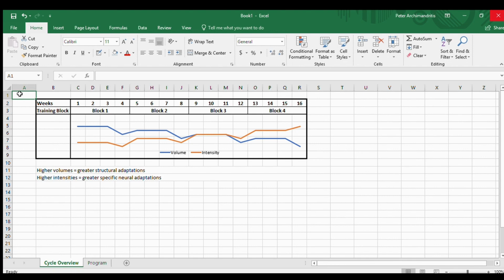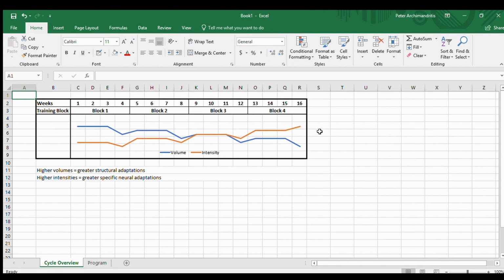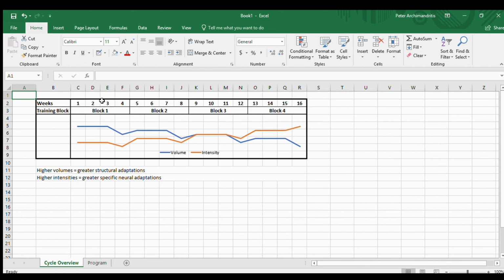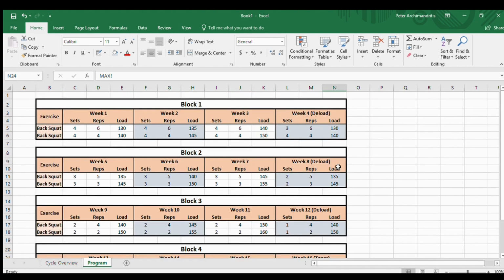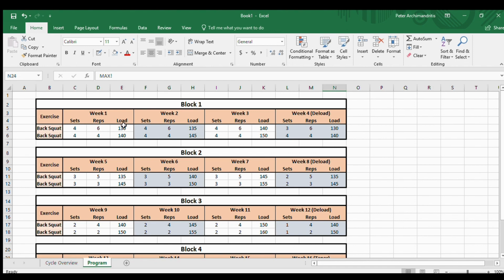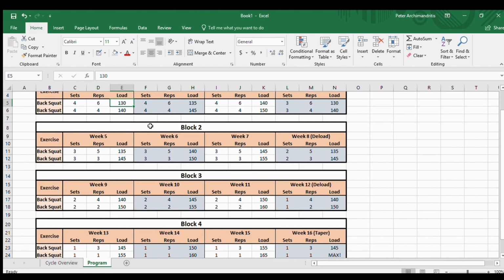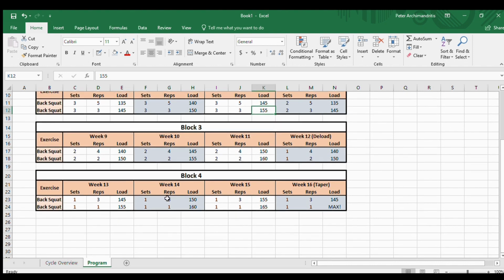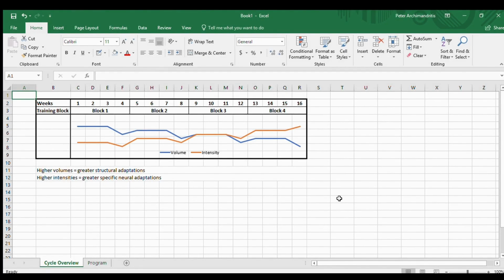How to Create a Periodized 16-Week Strength Training Cycle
This video will explain one method of creating a periodized training cycle to increase maximum strength.